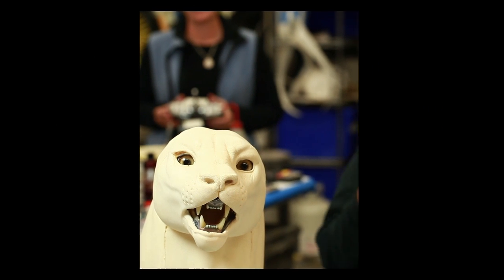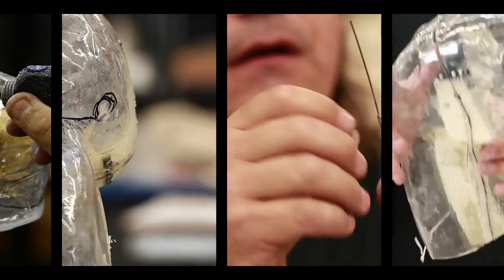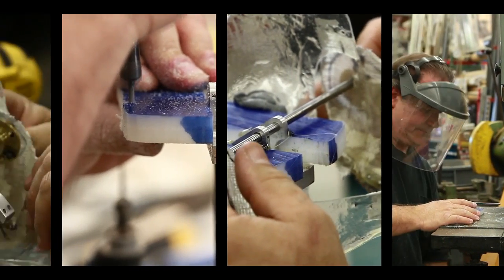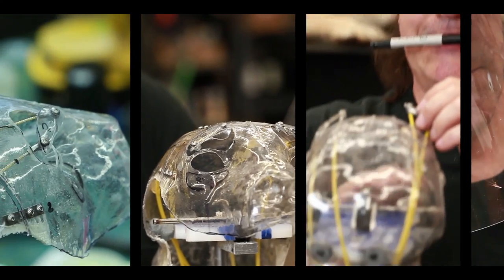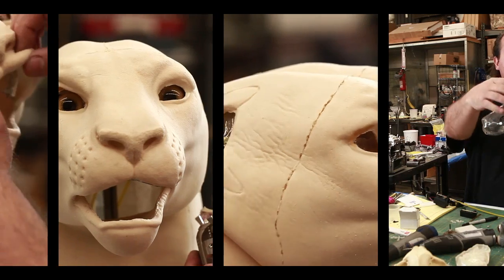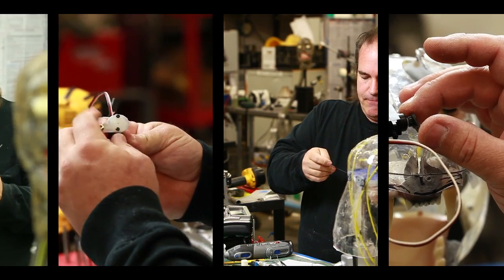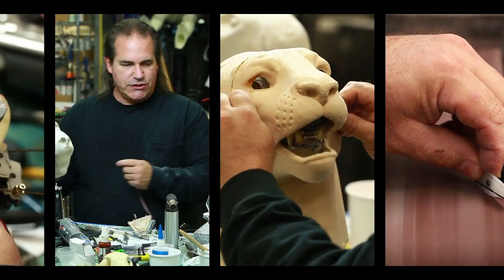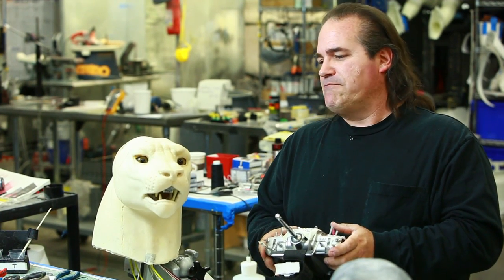Animatronic Character Creation - Organic Mechanics Parts 1 & 2 - PREVIEW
Animatronic Character Creation with FX Wizard Rick Lazzarini

In this two-part, nearly 9-hour master class in Creature Animation, The Head of the Character Shop takes us on a journey, unlike any you've ever seen, into the heart of the creature FX mechanic's world.

COURSE HIGHLIGHTS
-- Overview of push-pull cable mechanics
-- Creation of a vacuform underskull
-- Different types of cables and how they're used
-- All about servos and transmitters
-- Setting teeth into the vacuform skull
-- Mounting and moving the jaw
-- Upper and lower lip snarl functions
-- Programming ranges of motion